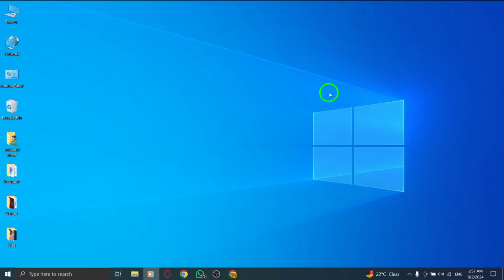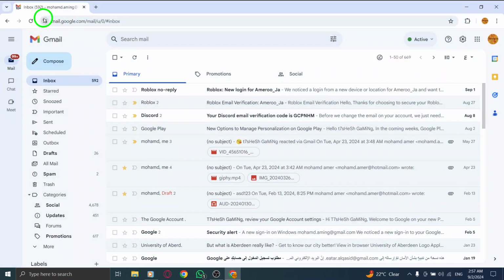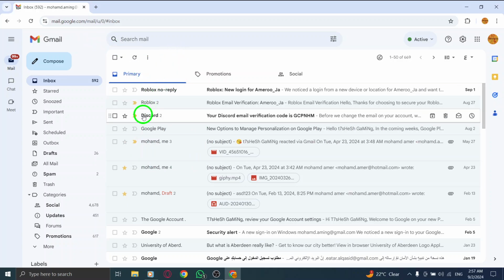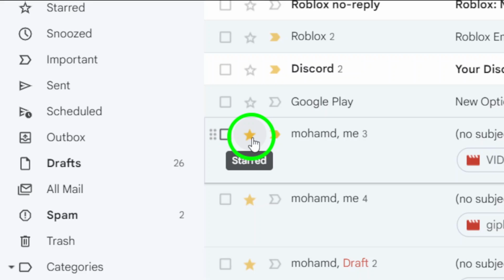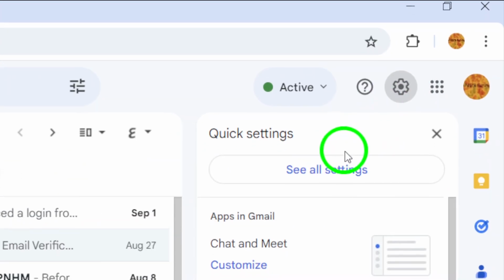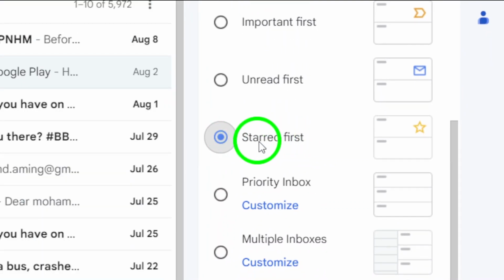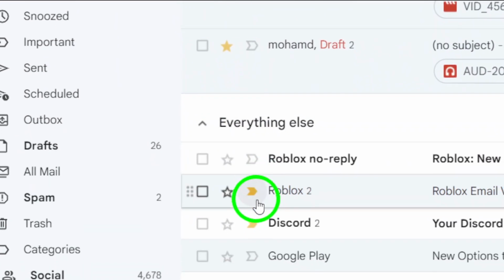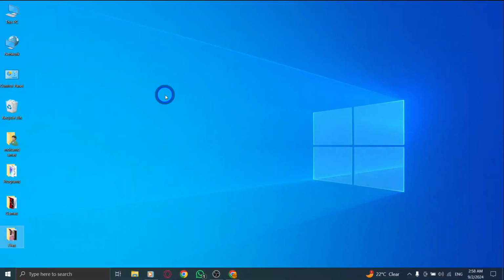How To Pin An Email On Gmail On PC (New Update)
Learn how to pin an email on Gmail using your PC with this simple and up-to-date guide. Keeping your important emails at the top of your inbox has never been easier. Follow these steps to ensure you never lose track of vital communications again.
Steps:

1. Open Gmail.com.
2. Click the Star icon next to each message you want to pin to the top of your inbox.
3. Click on the gear icon.
4. Scroll down and choose Starred first.

Now that you know how to pin your emails on Gmail, you can stay organized and efficient in managing your inbox.

Chapters:
00:00 Intro
00:12 Soultion
01:05 Outro